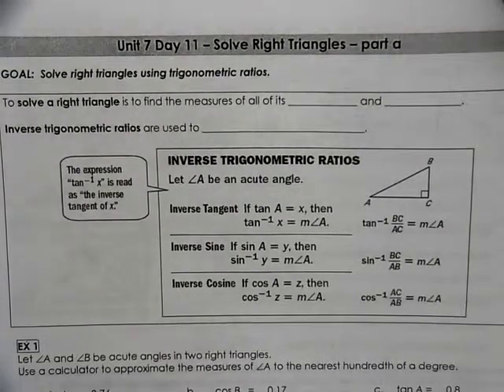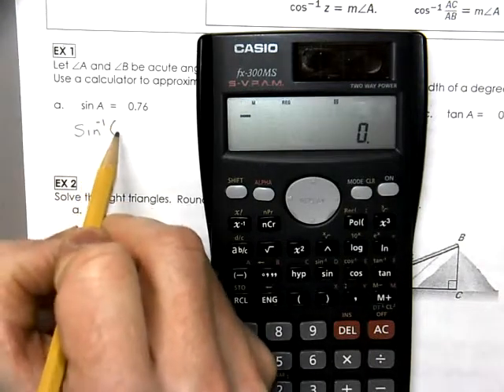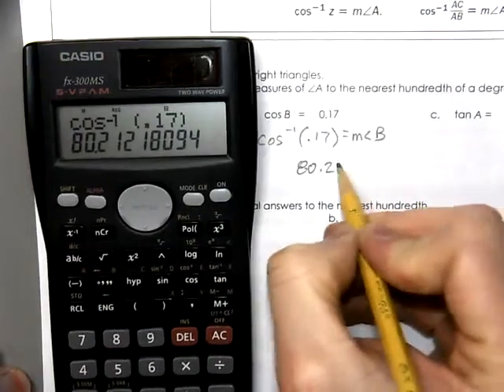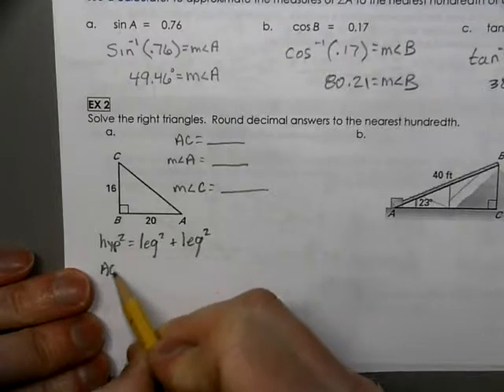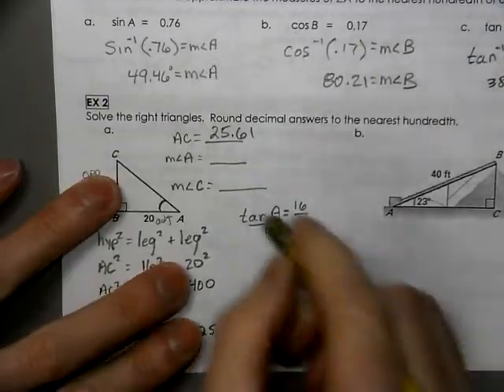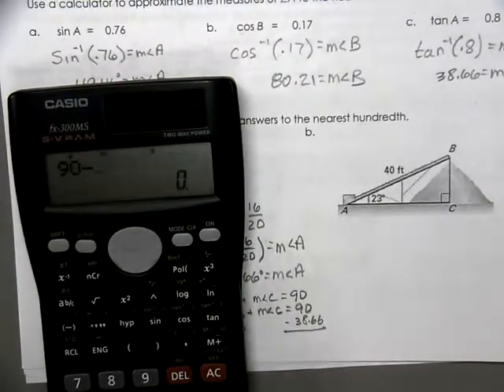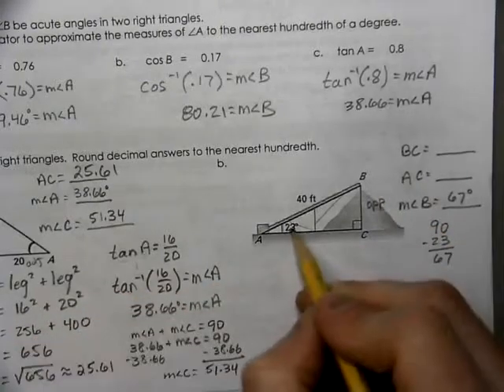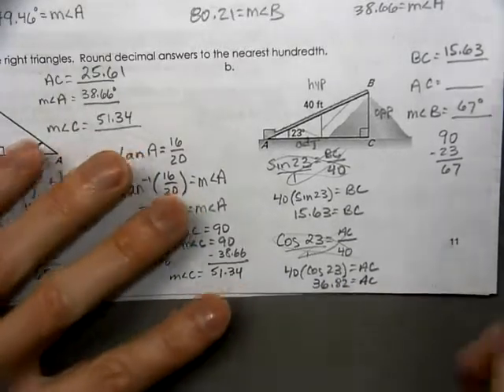Geometry Unit 7 Day 11 notes Inverse trig functions